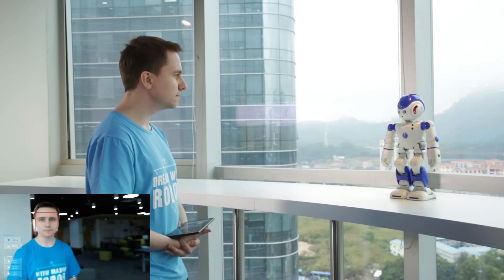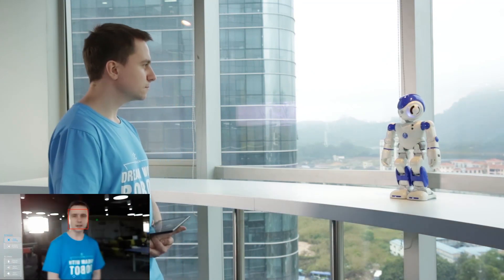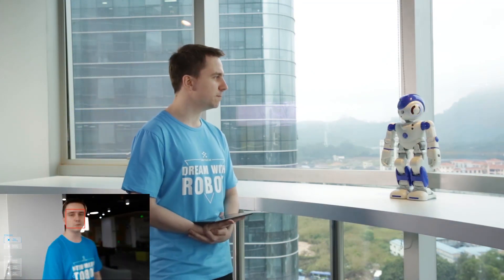UBTECH Alpha 2 - Face Tracking Function